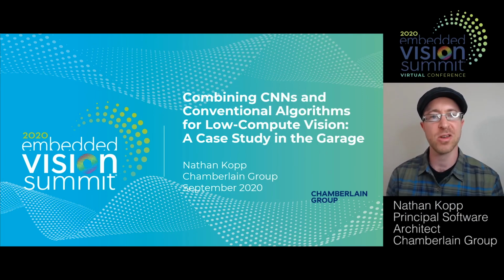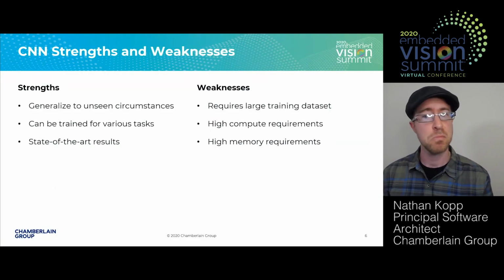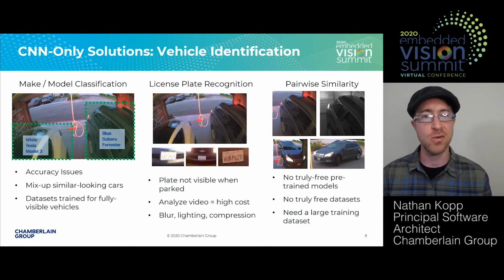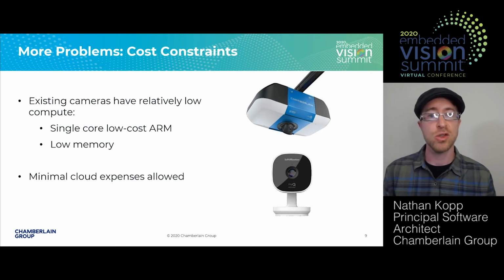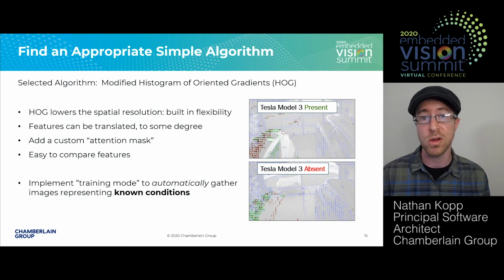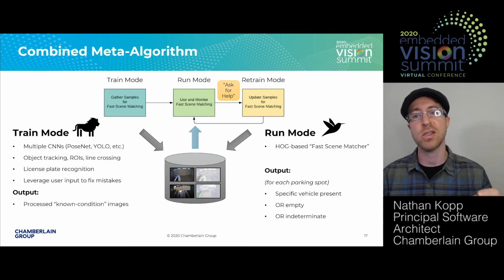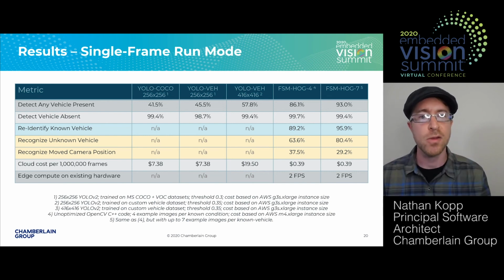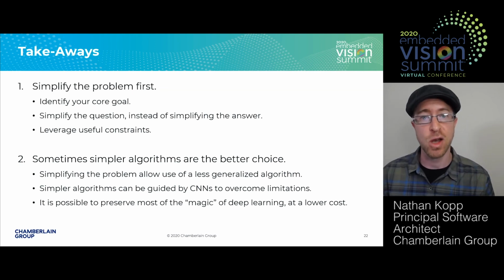"CNNs and Conventional Algorithms for Low-Compute Vision," a Presentation from the Chamberlain Group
Nathan Kopp, Principal Software Architect for Video Systems at the Chamberlain Group, presents the “Combining CNNs and Conventional Algorithms for Low-Compute Vision: A Case Study in the Garage” tutorial at the September 2020 Embedded Vision Summit.

Chamberlain Group (CGI) is a global leader in access control solutions with its Chamberlain and LiftMaster garage door opener brands and myQ connected technology. In this presentation, you'll learn how CGI is innovating to bring efficient, affordable computer vision into the garage, opening new possibilities and insights for homeowners and businesses.

With constant improvements in neural network architectures and advancements in low-power edge processors, it is tempting to assume that CNNs will solve every vision problem. However, simpler “conventional” computer vision techniques continue to offer an attractive cost-to-performance ratio and require orders of magnitude less training data. Unfortunately, these algorithms often need hand-tuning of parameters, and do not generalize well to previously unseen environments. By combining CNNs with simpler algorithms into a layered, intelligent vision pipeline—and by understanding the constraints of the problem—the weaknesses of simpler algorithms can be offset by the strengths of CNNs, while still preserving their cost-saving benefits.